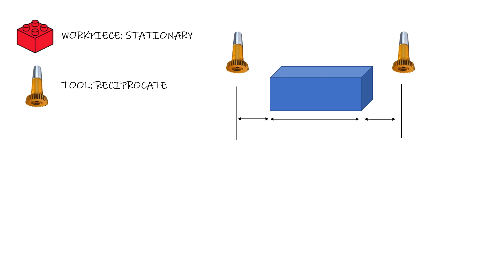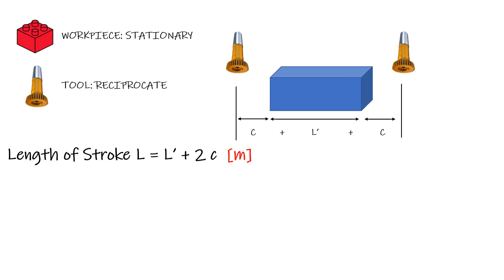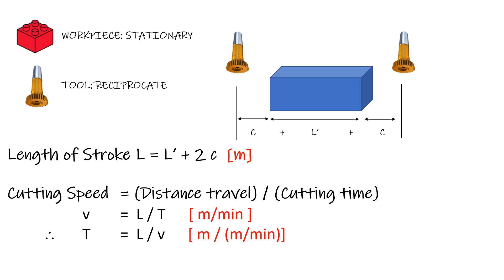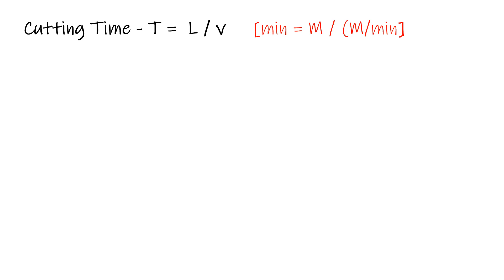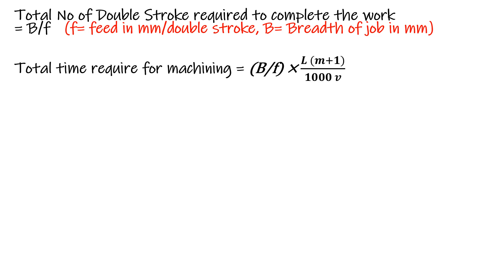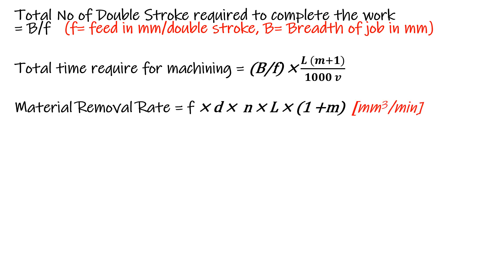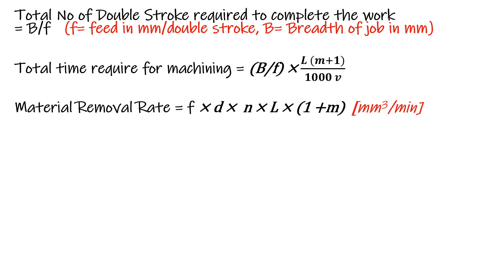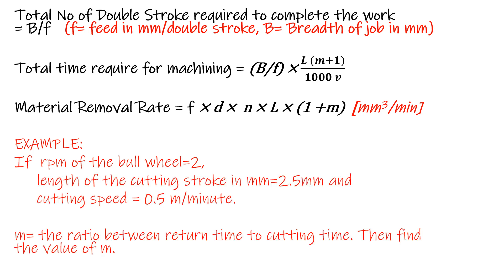SHAPER MACHINE: EQUATIONS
UNDER THE COURSE OF MANUFACTURING PROCESS
THIS VIDEO COVERS BASIC EQUATIONS OF MACHINING PROCESS FOR SHAPER MACHINE.